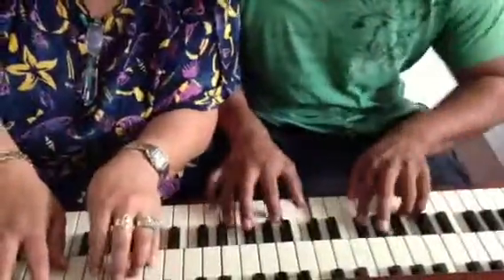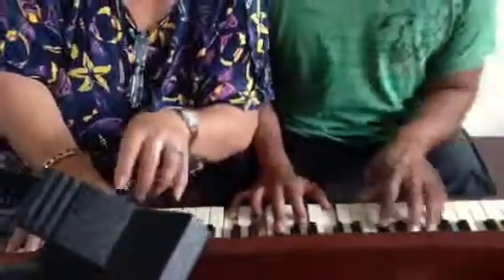Hungry musicians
Desperate musicians (two)